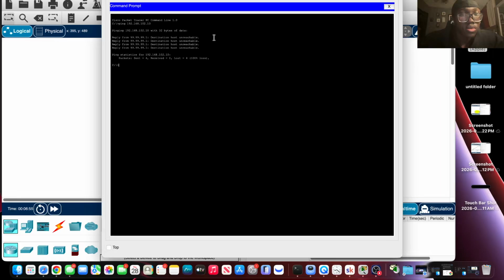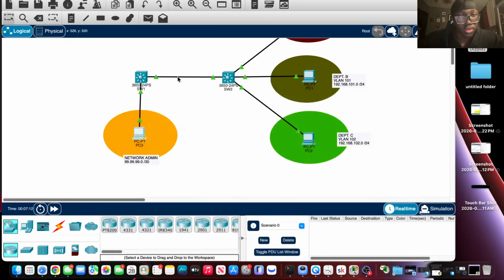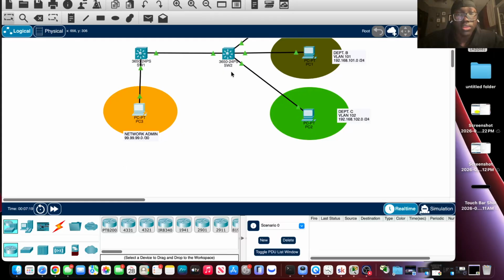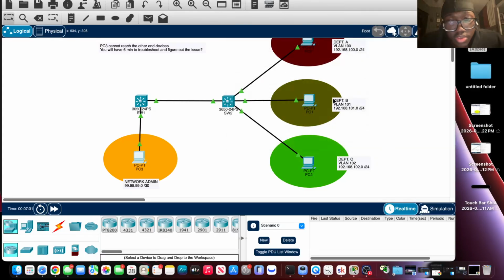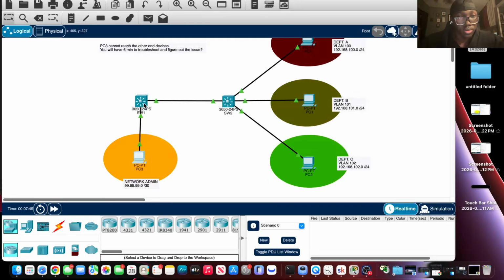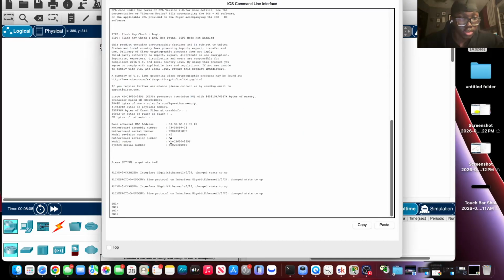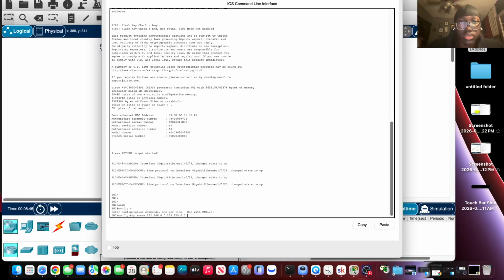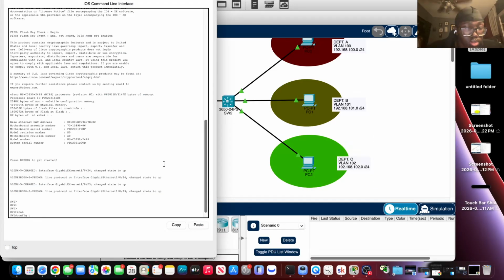Troubleshooting Project 5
It took me about five minutes to solve the issue. I started by going to PC3 and attempting to ping the other end devices, but they were unreachable. After troubleshooting, I discovered the problem was caused by the VLANs being configured on the first Layer 3 switch while the second Layer 3 switch did not have the VLANs properly set up. To resolve the issue, I created a summary static route for the VLAN networks from the first Layer 3 switch, which restored connectivity between the devices. This troubleshooting process helped reinforce the importance of proper VLAN configuration and routing between Layer 3 switches in a network environment. Will be going up on my youtube as well!